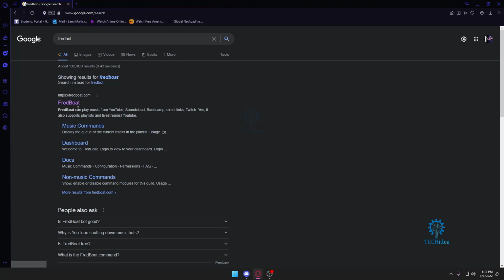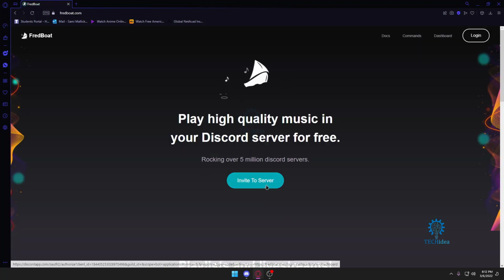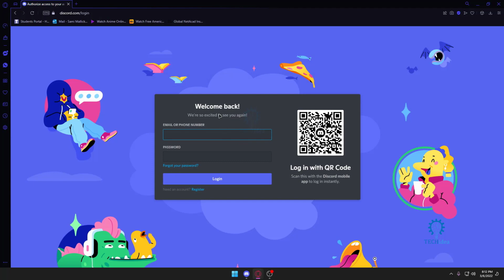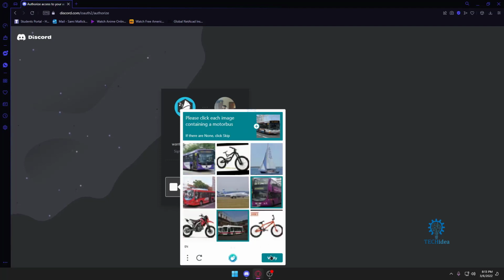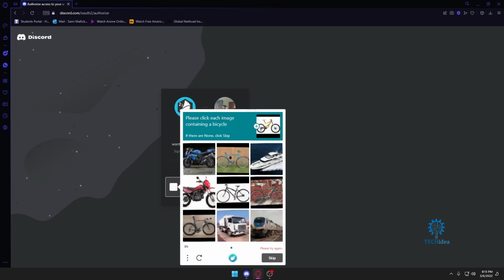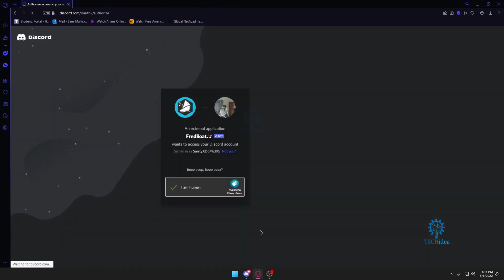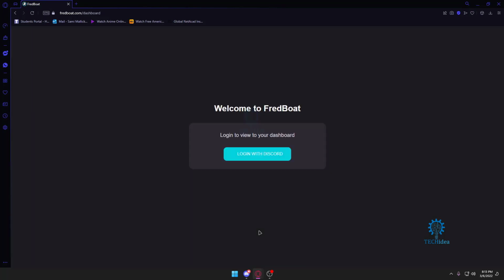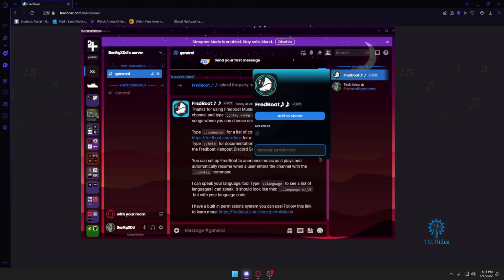How to Add Bots in Discord 2025 (Must Watch)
Bots can save your Discord server a ton of manual work, from welcoming new members to moderating chat and adding music or games. This tutorial shows you how to find and add a bot to your server.

✅ What you'll learn:
- Finding bots on the Discord app directory
- Adding a bot to your server with the right permissions
- Popular bot types (moderation, music, welcome, games)
- Removing a bot if you no longer need it